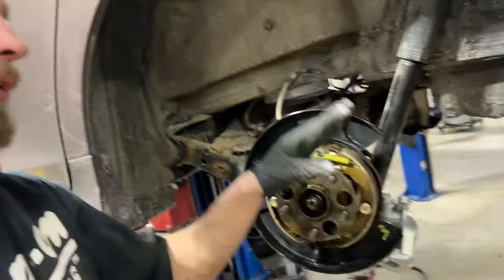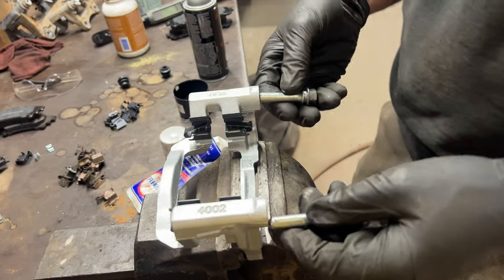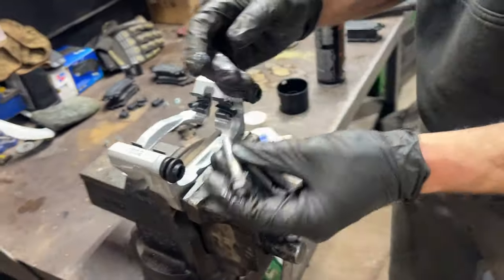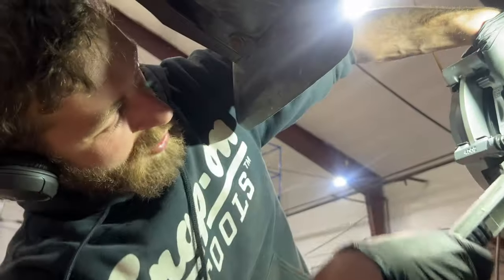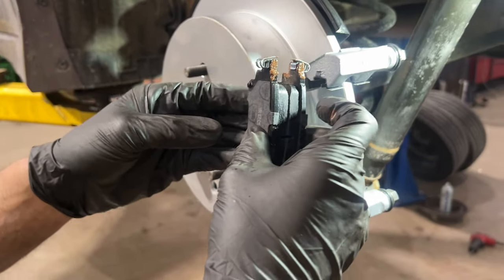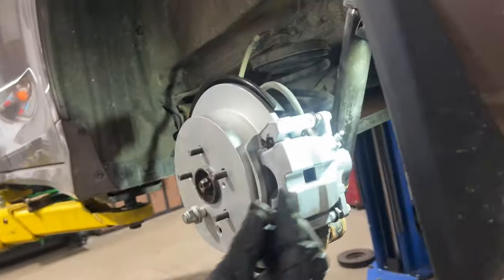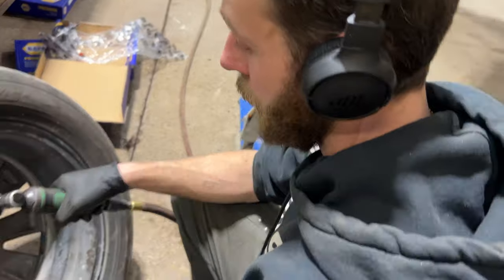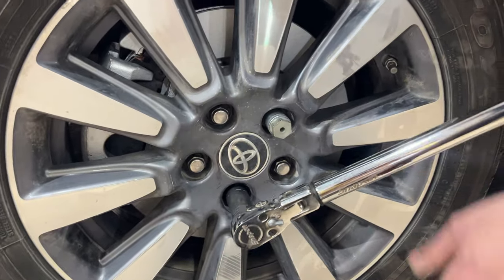2011-2020 Toyota Sienna AWD Rear Brake Rotor Pads Replacement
Also might be the same on:
Lexus RX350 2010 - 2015 All Trim Levels Rear
Lexus RX450h 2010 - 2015 All Trim Levels Rear
Toyota Highlander 2014 Hybrid LE, Hybrid XLE, LE, LE Plus, Limited, XLE | 2.7L, 3.5L Rear
Toyota Highlander 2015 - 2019 All Trim Levels Rear
Toyota Sienna 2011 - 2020 All Trim Levels Rear